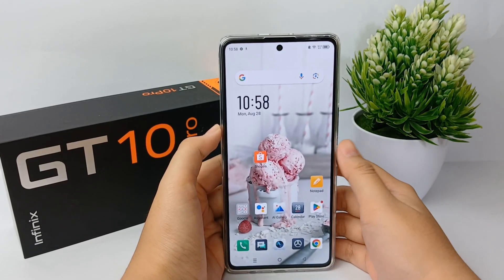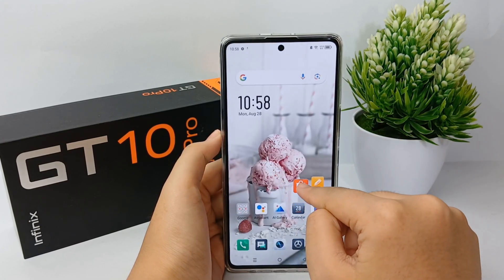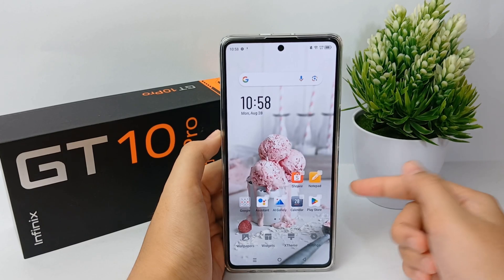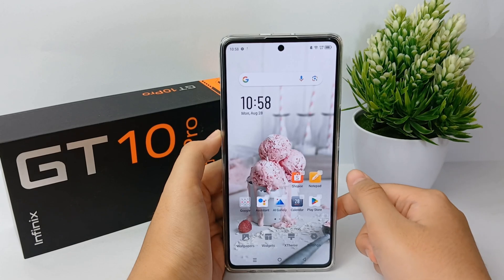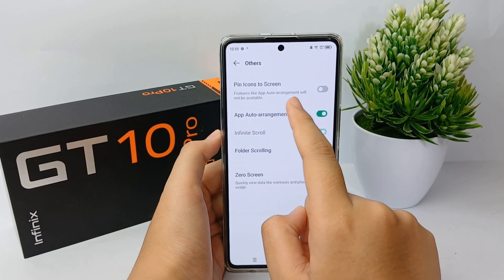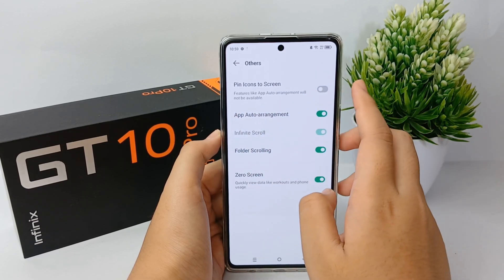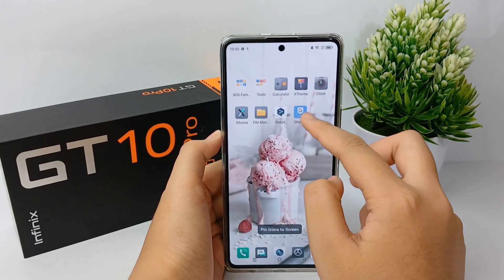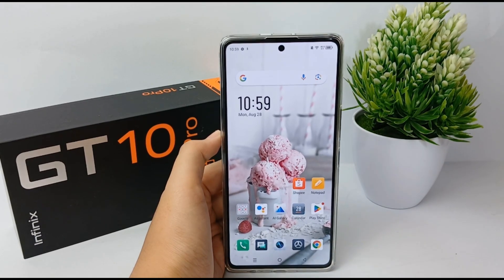How To Lock Home Screen Layout In Infinix Gt 10 Pro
This video is relevant to the search:
how to lock home screen layout in infinix
gt 10 pro
infinix gt 10 pro home screen layout
home screen layout
home screen layout lock.